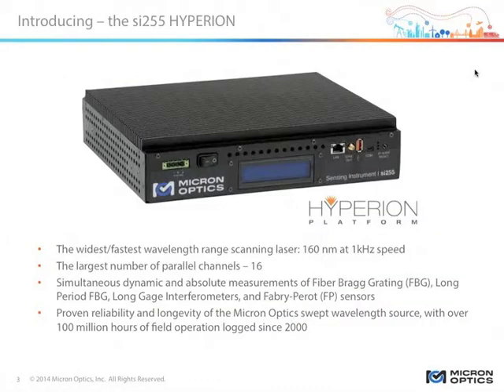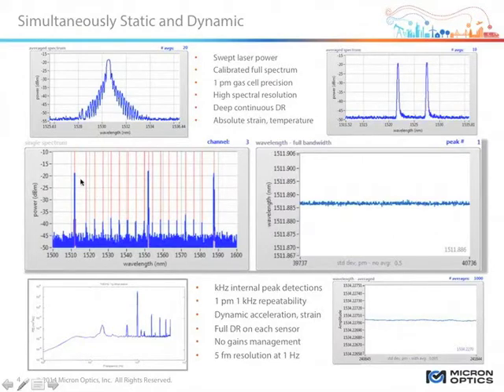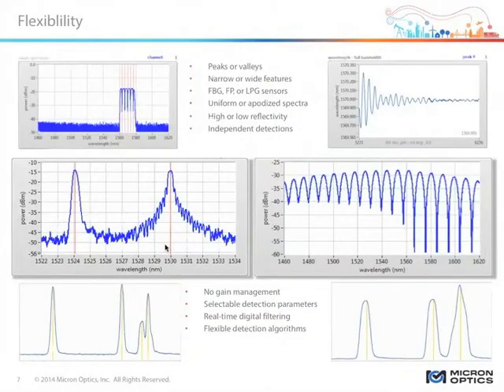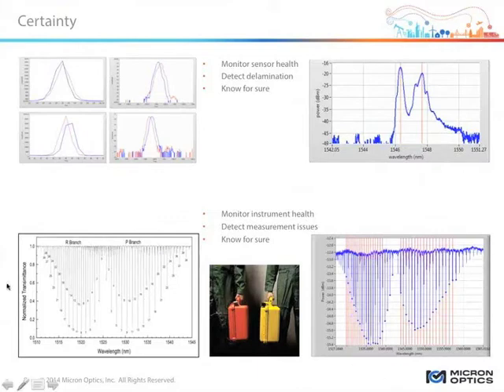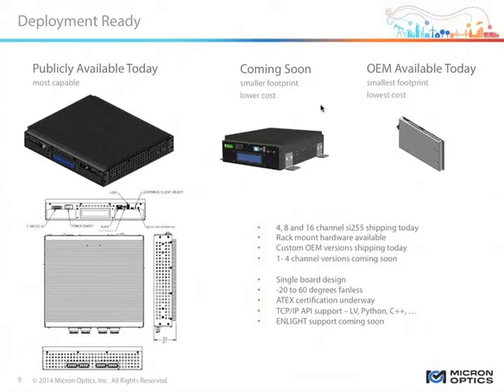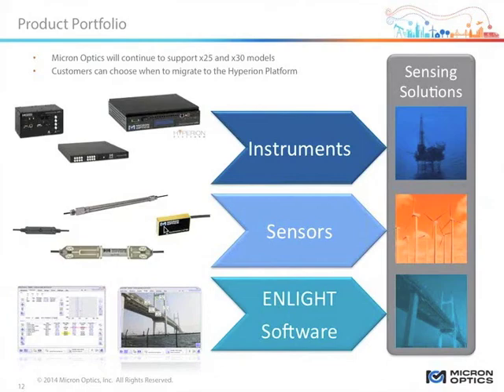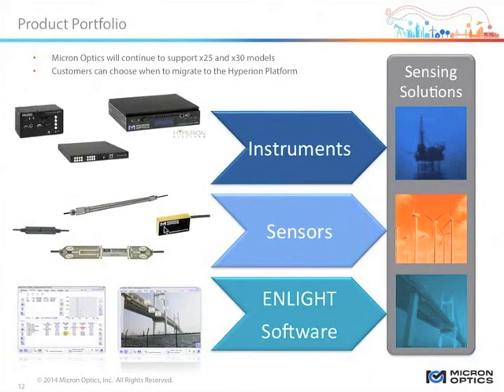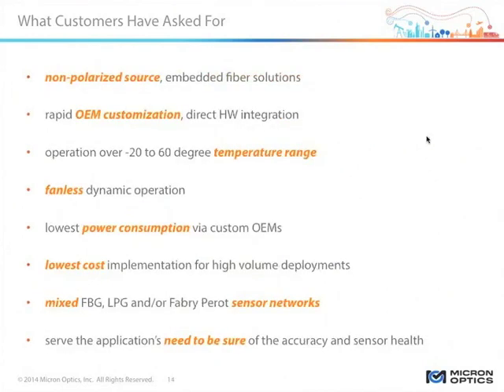si255 EU webinar